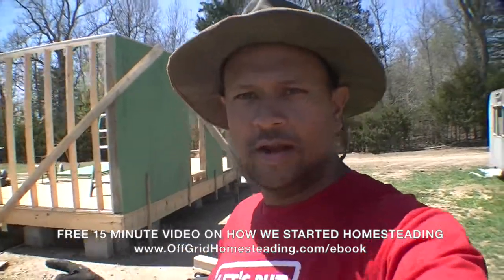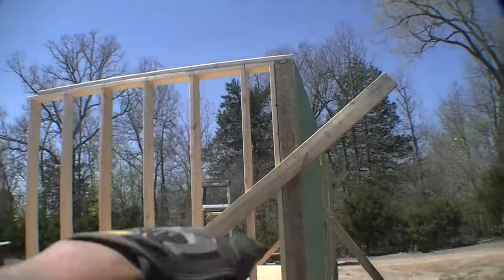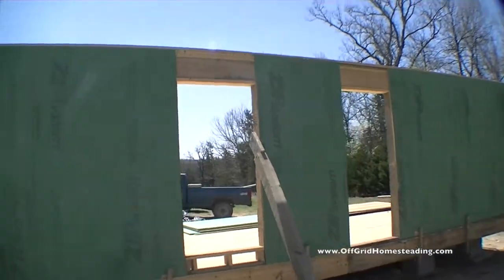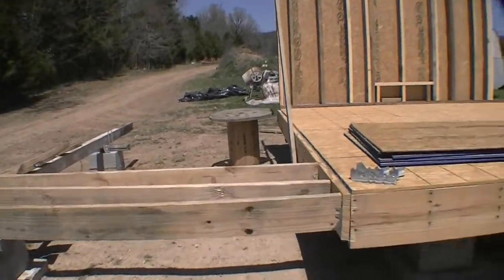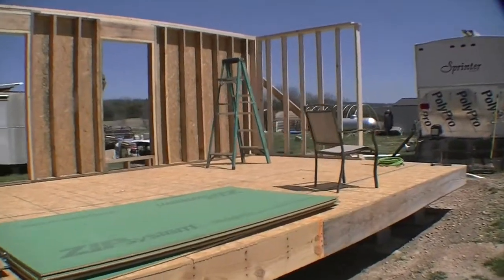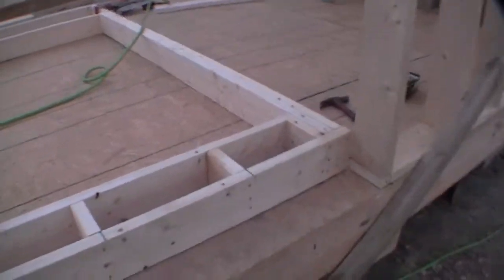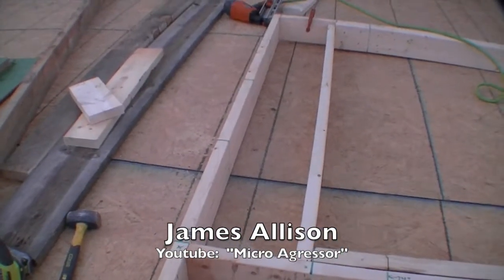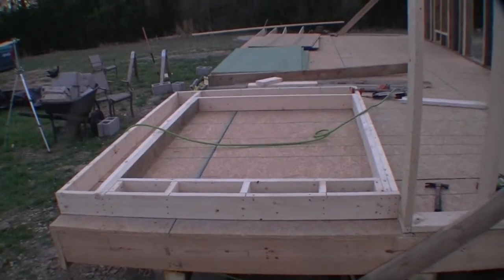OGH - DIY Framing of Tiny House part 2 (v2)